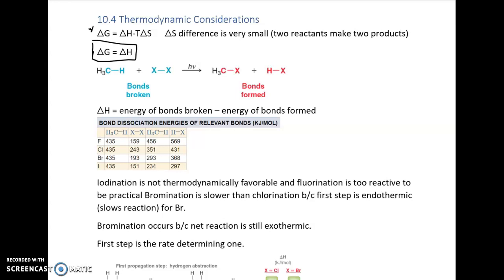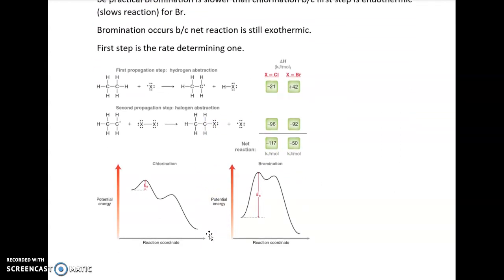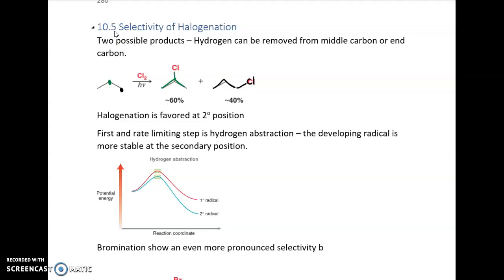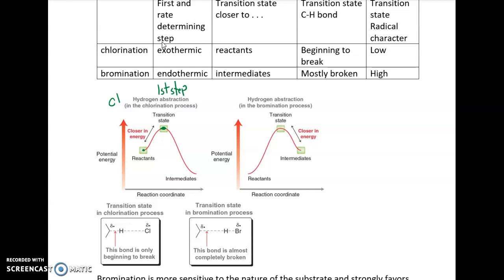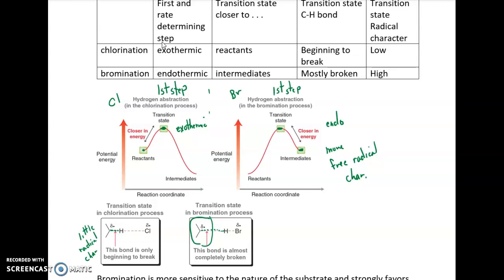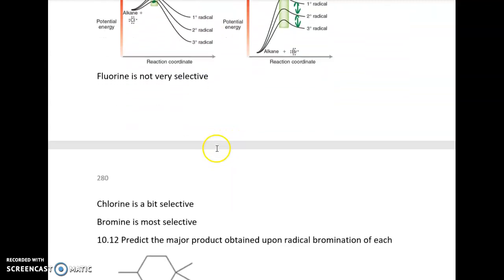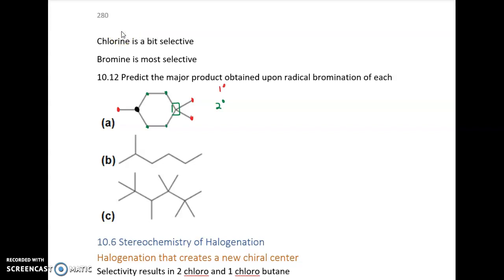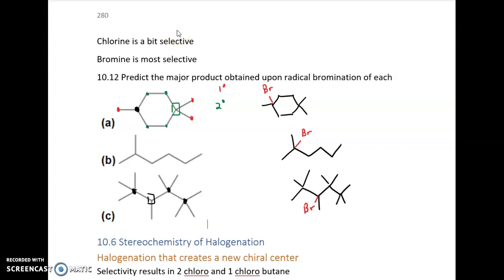280 10.4 and 10.5 Thermodynamics and Selectivity